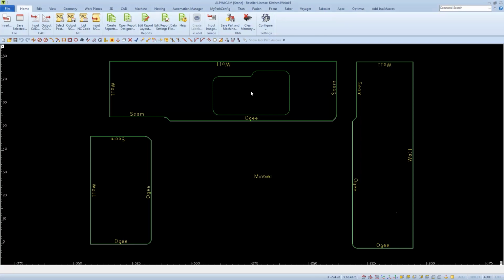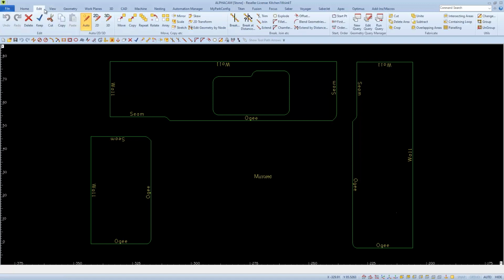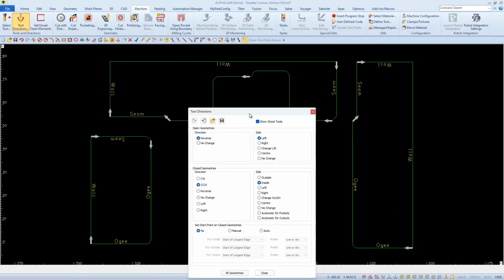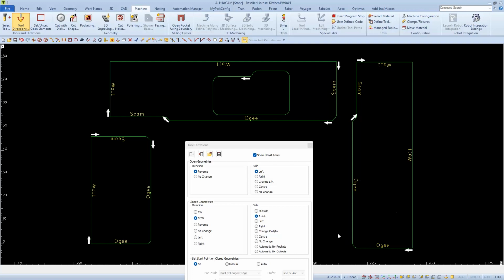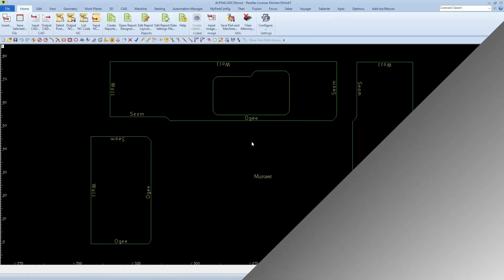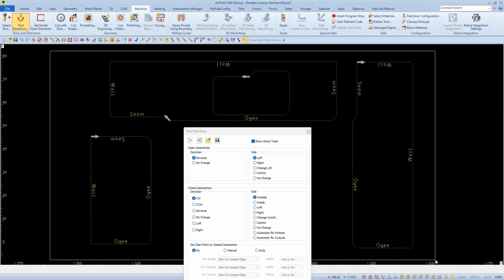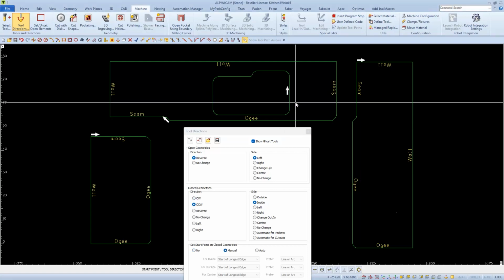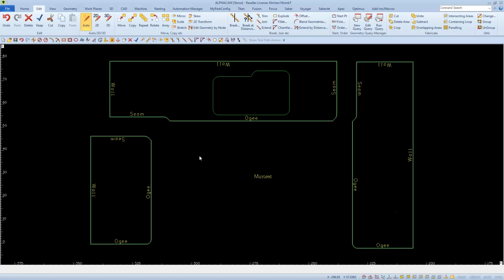Using Advanced Tool Direction Methods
Here we'll show you a few different methods to use Tool Direction. You may find some of the newer methods can reduce clicks.